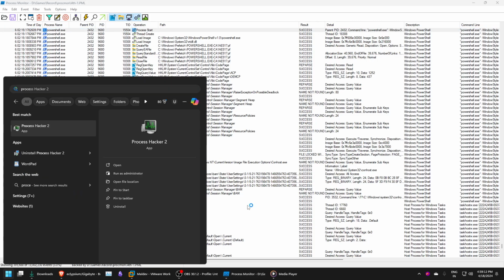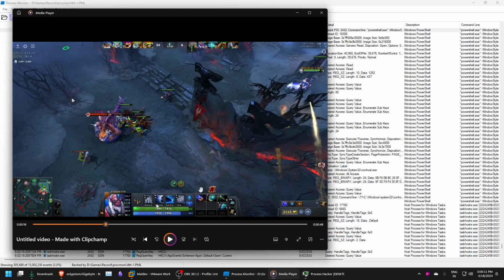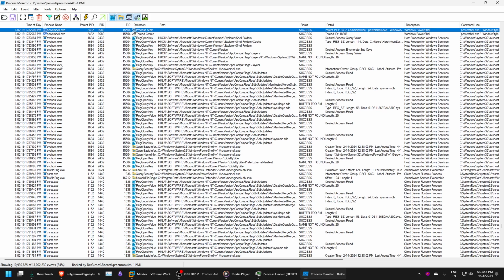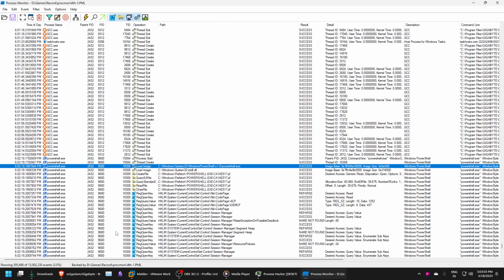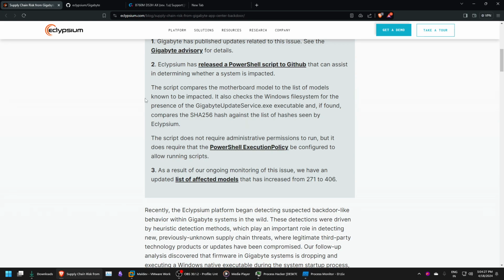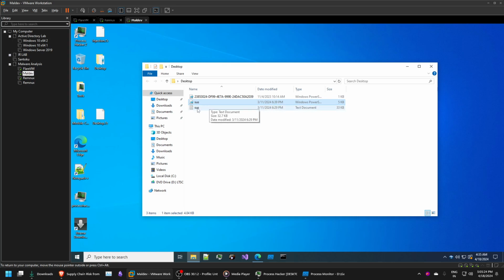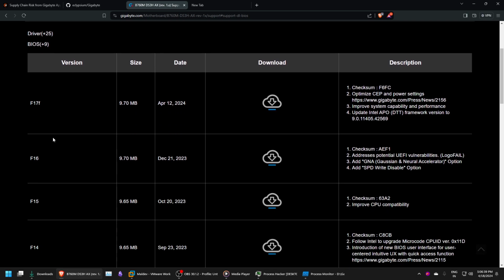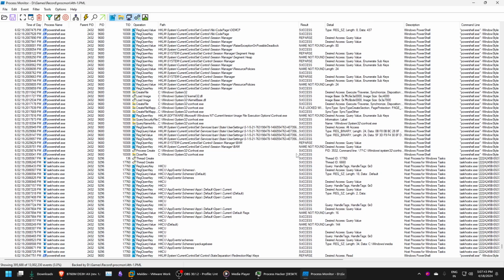Security vulnerability found in Gigabyte firmware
A critical security vulnerability in Gigabyte systems' firmware, which allowed unauthorized code execution and what steps I took to mitigate the threat.